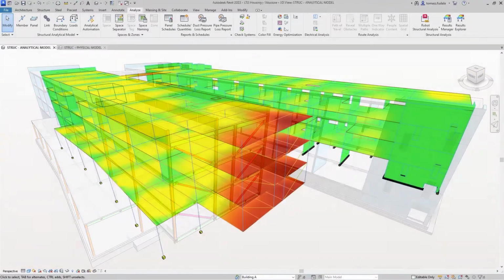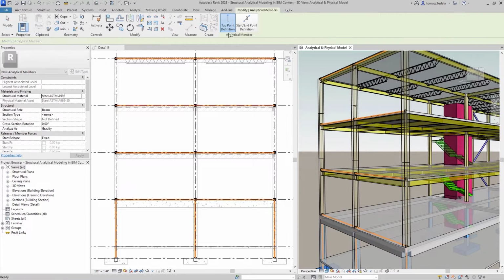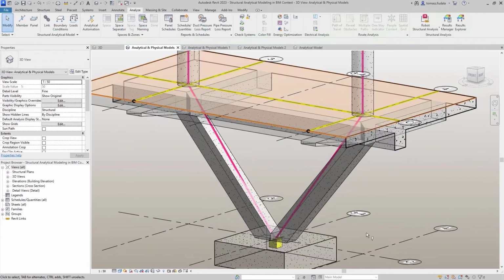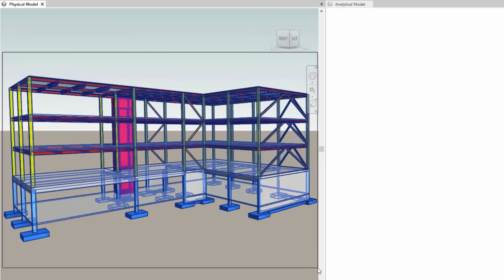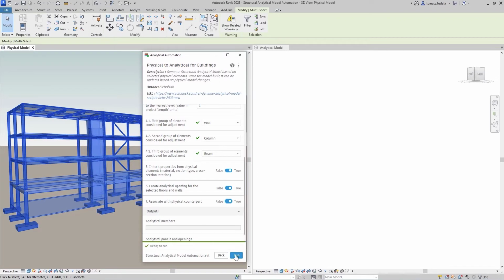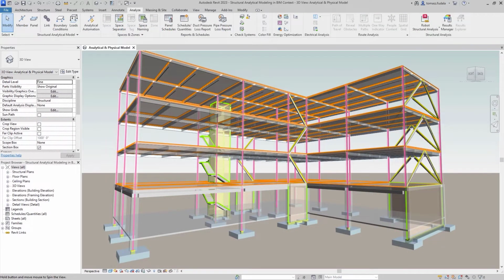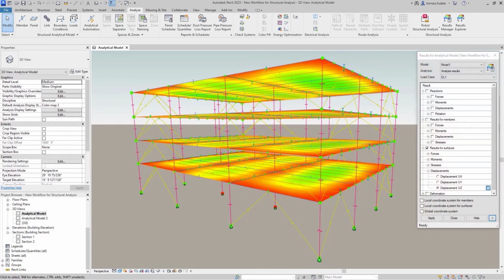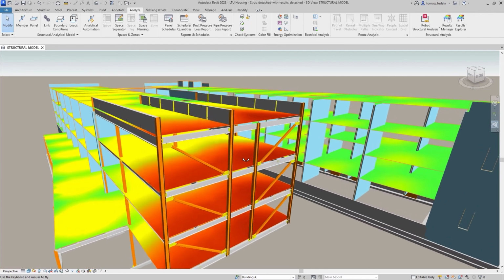Revit 2023 | Neuer Arbeitsablauf für die Strukturanalyse (EN)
Dieses Video beschäftigt sich mit dem neuen Arbeitsablauf für die Strukturanalyse.

═══ Unsere Empfehlung

═══ Über den Kanal

Auf unserem YouTube-Kanal finden Sie Aufzeichnungen unserer vielen Webinare, die Sie dabei unterstützen Ihre Software-Lösung noch effizienter zu nutzen. Außerdem informieren wir Sie auf unserem Kanal über neue Innovationen, stellen Ihnen Videos zu interessanten Vorträgen zur Verfügung, geben Tipps für Anwender und klären die wichtigsten Fragen zu Ihrer Software.

═══ Social Media & Kontakt